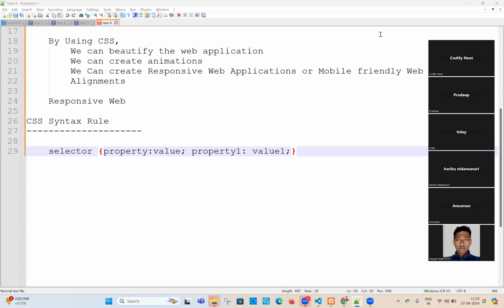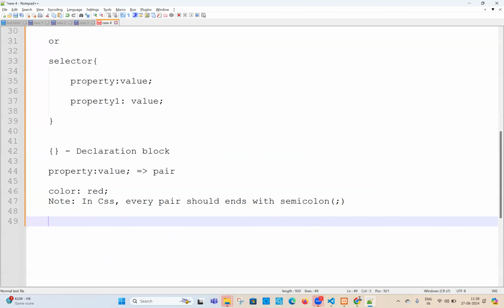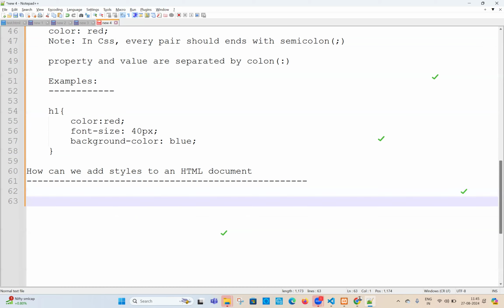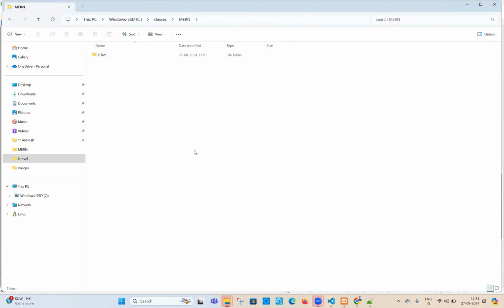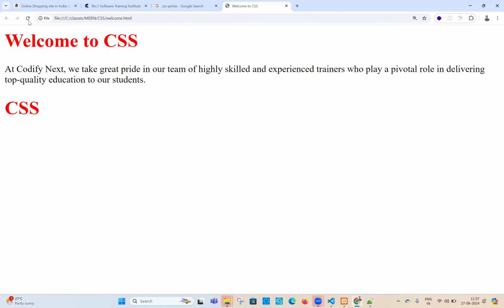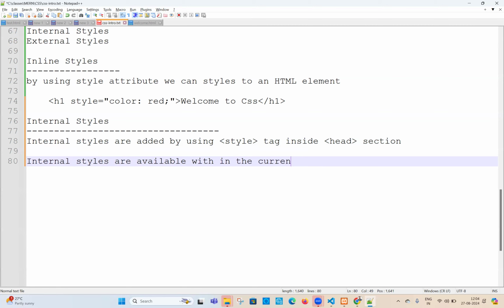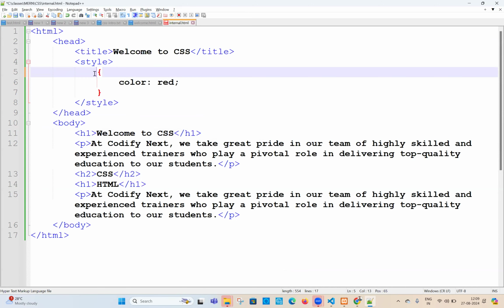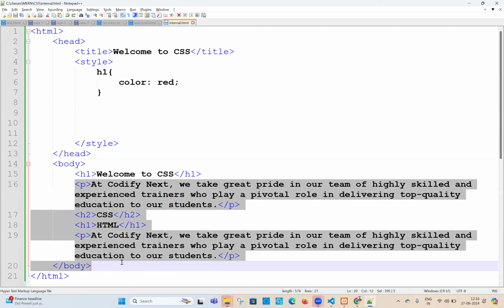01 css introduction part2